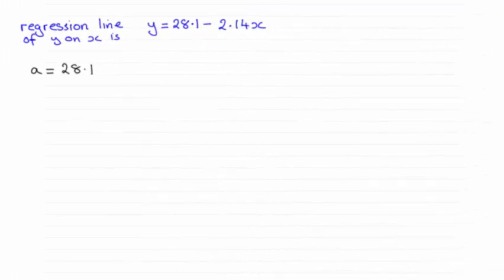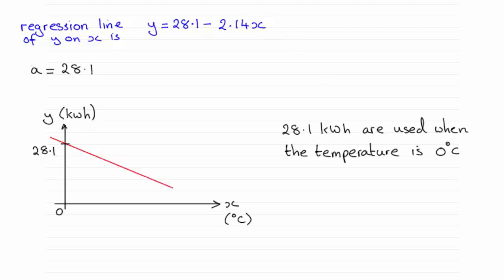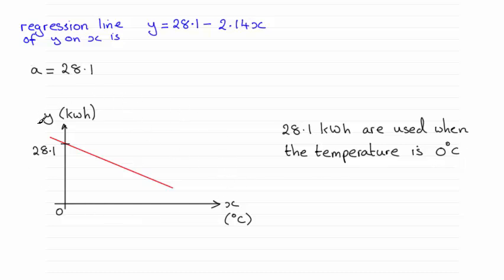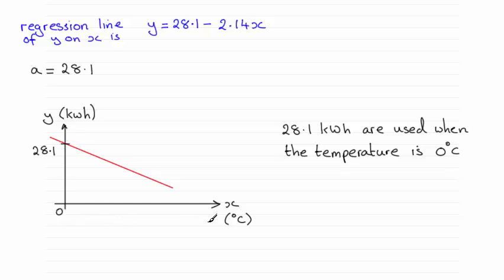Edexcel Statistics S1 June 2015 Q4(d) : ExamSolutions Maths Revision